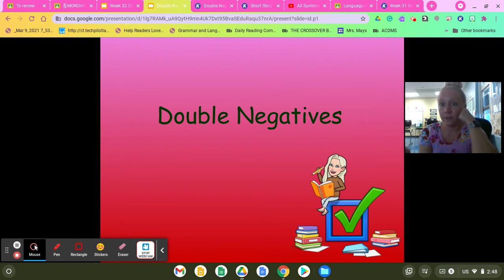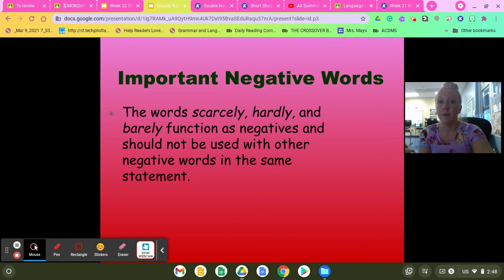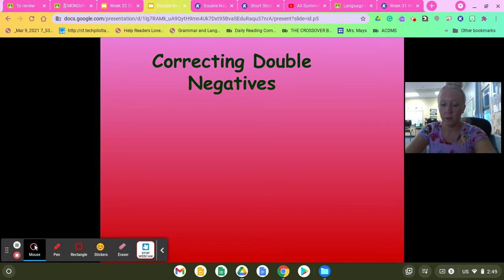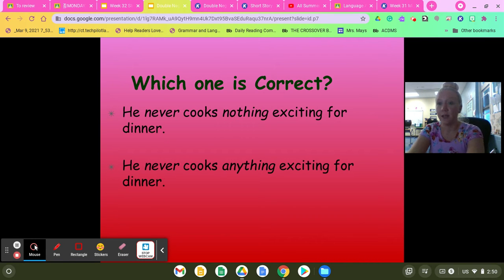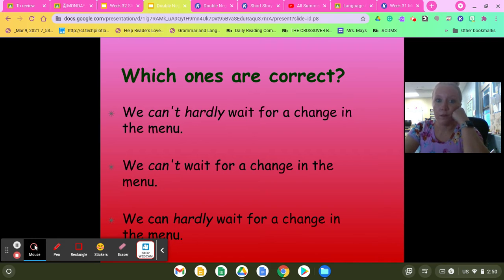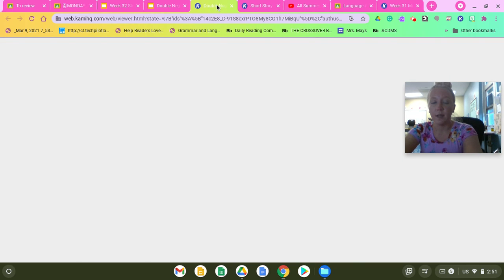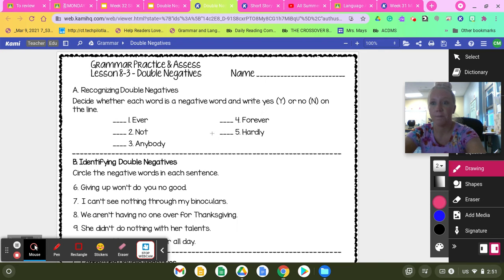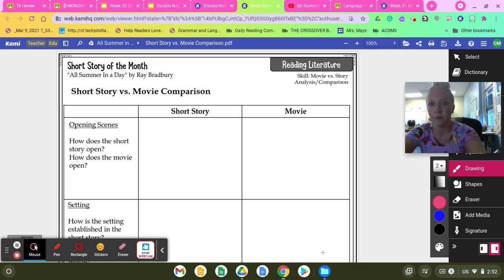Thursday, April 29, 2021